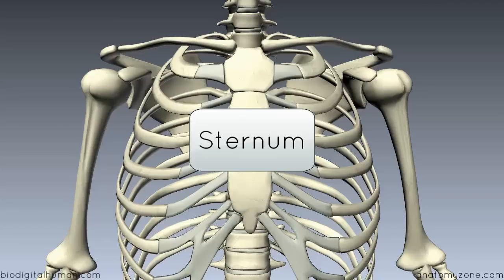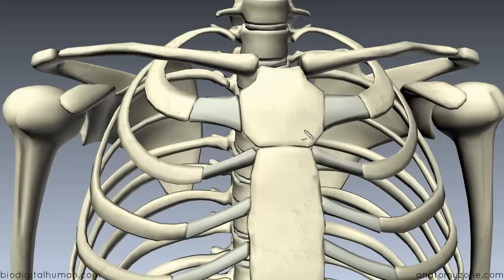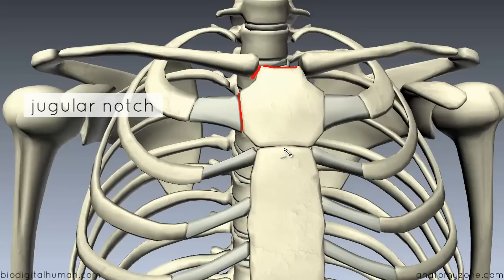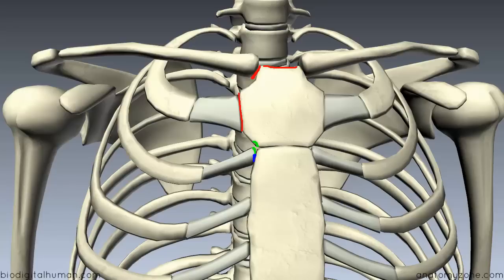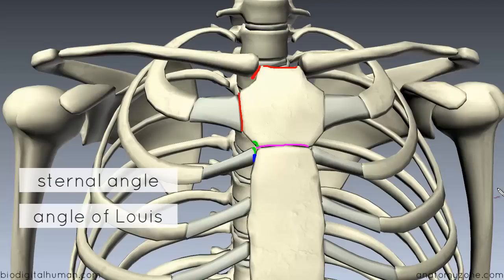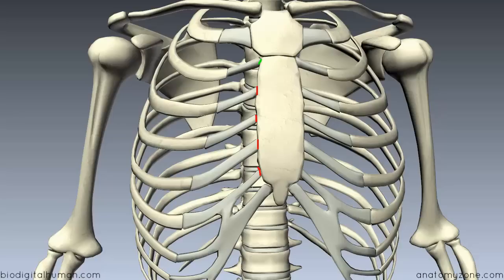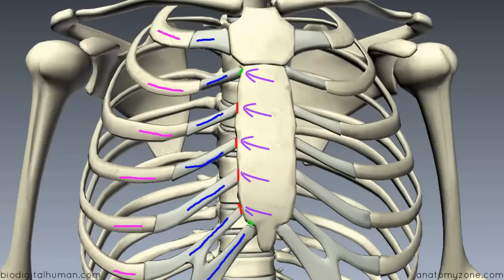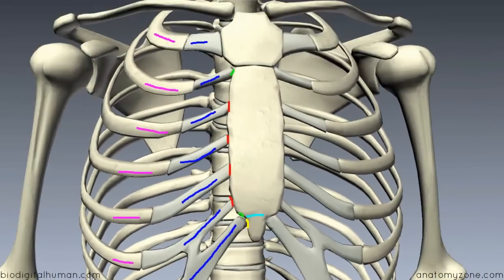Sternum - 3D Anatomy Tutorial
3D anatomy tutorial on the features of the sternum using the BioDigital Human

This basic 3d anatomy tutorial covers the basic features of the sternum.

The following features are covered:

Manubrium: sternal notch, facets for clavicle and first costal cartilage, demifacet for 2nd rib

Body of sternum: facets for ribs 3-6 and demifacets for ribs 2 and 7

Xiphoid process: demifacet